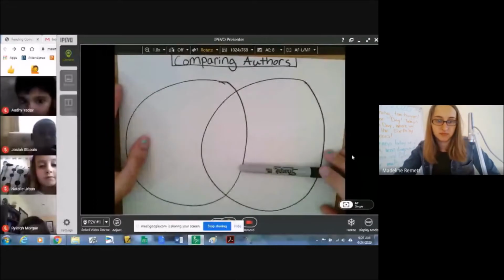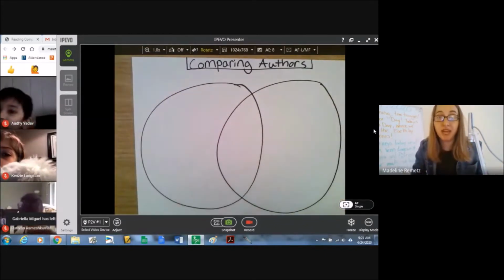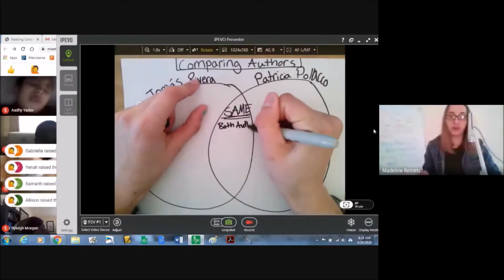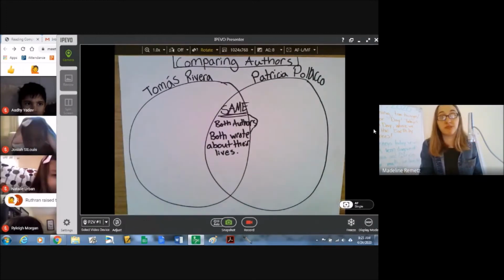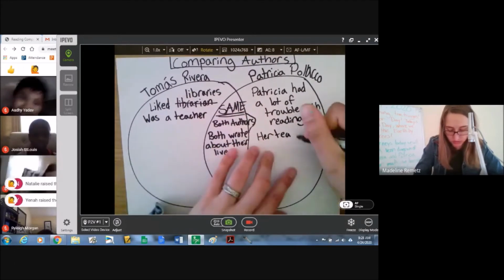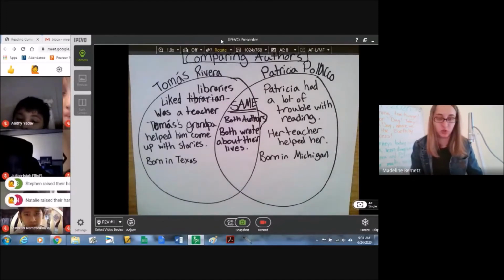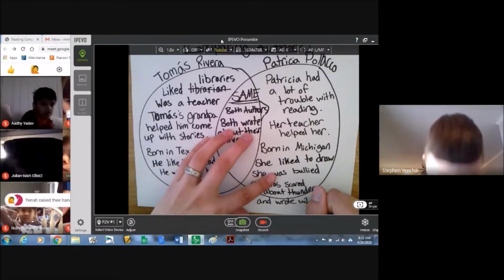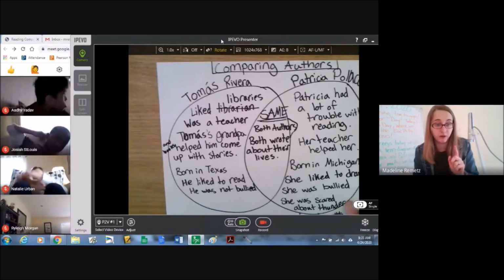Author Venn Diagram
Happy Friday, Detectives! Here is our lesson comparing Tomas Rivera and Patricia Polacco! You did a great job. :)